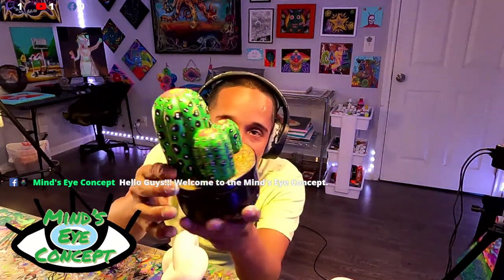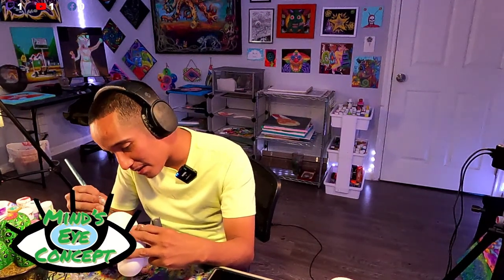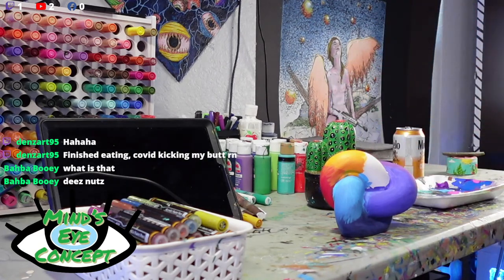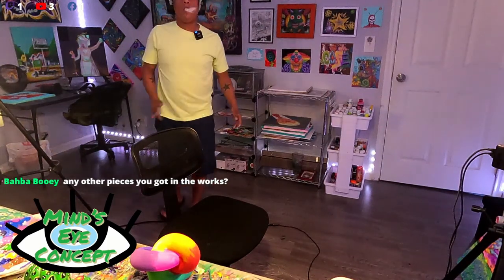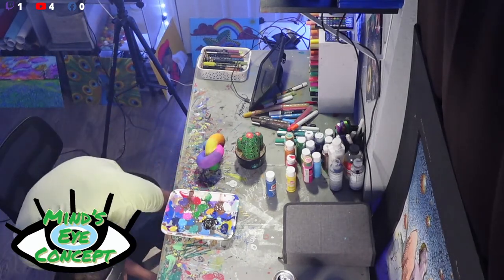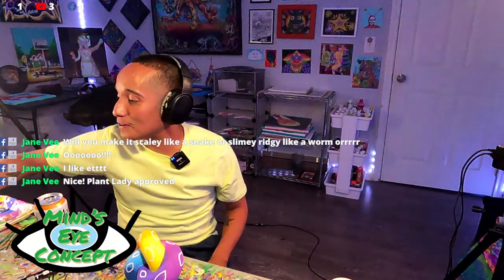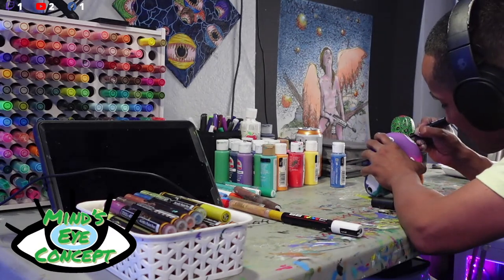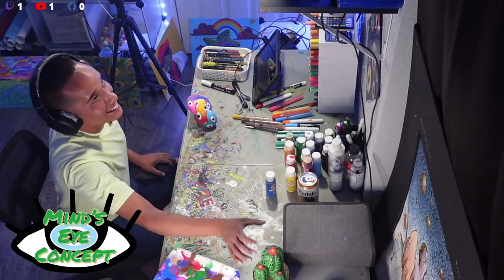Solo Paint Sesh!!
Join the live paint sesh with me! I'll finish one project and move on to the next. Make suggestions and interact with me.